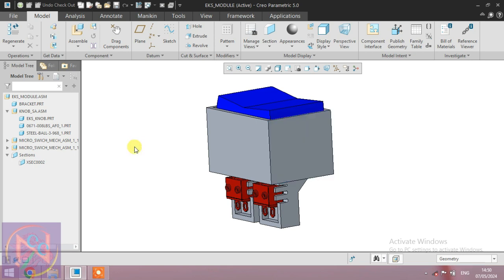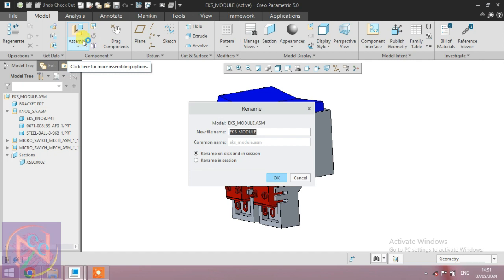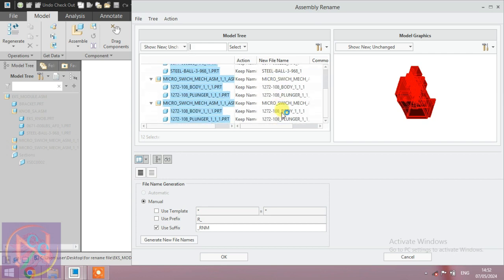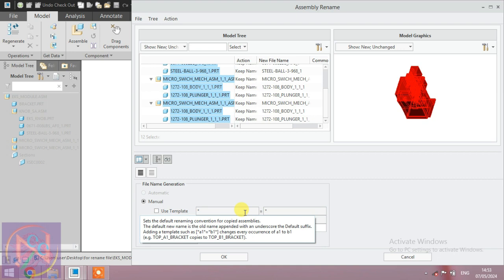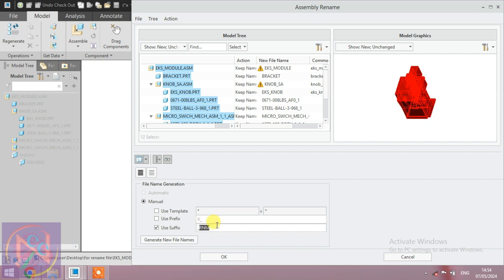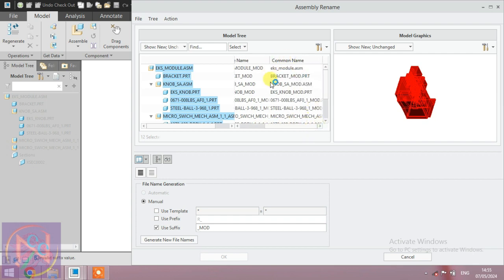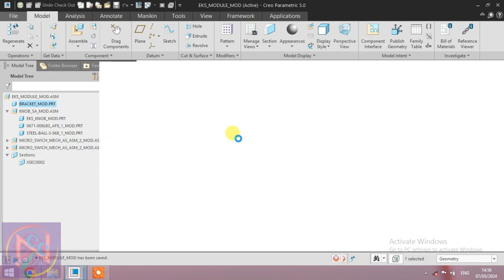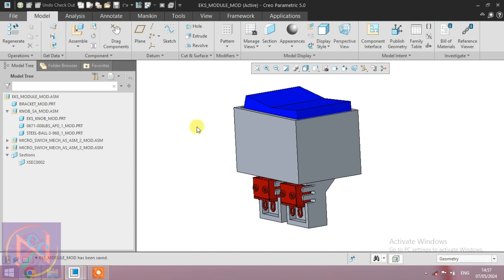Rename tricks on creo parametric 2024